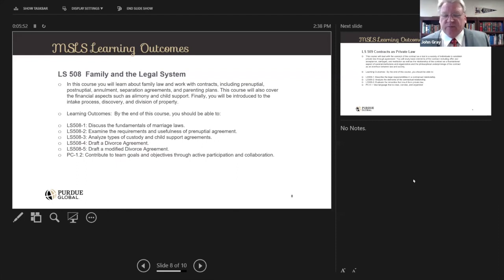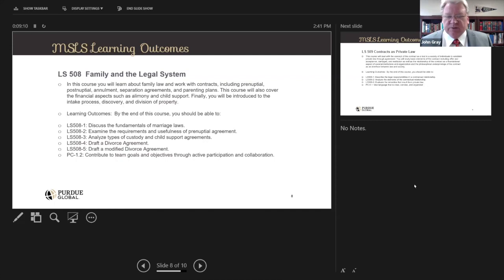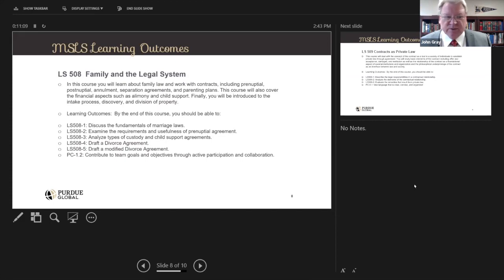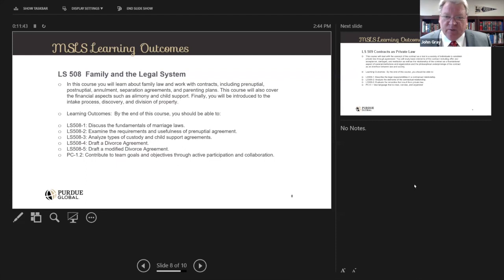LS508: Family and the Legal System - Overview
Join John Gray, Full Time Faculty member in the Masters of Science in Legal Studies (MSLS) program at Purdue Global, as he briefly discusses a foundational course in the MSLS program: LS508 - Family and the Legal System.